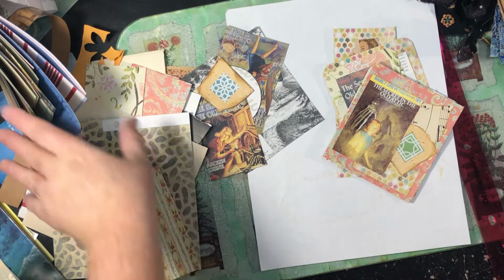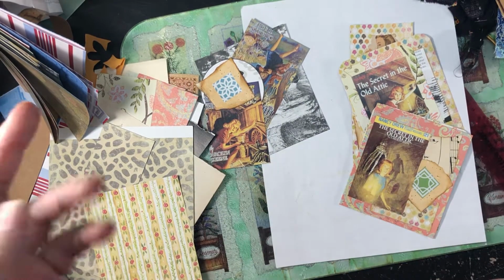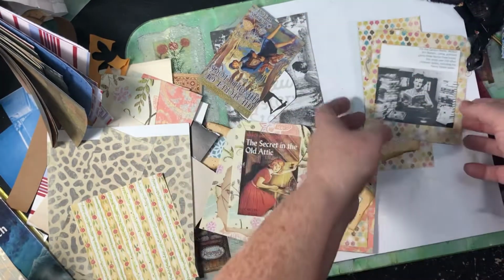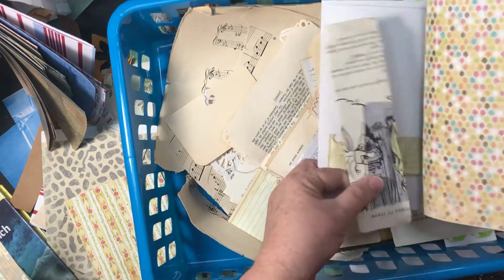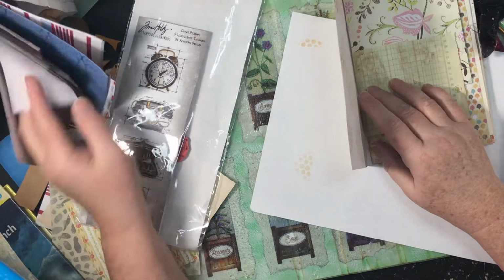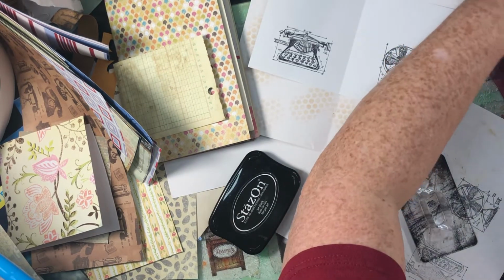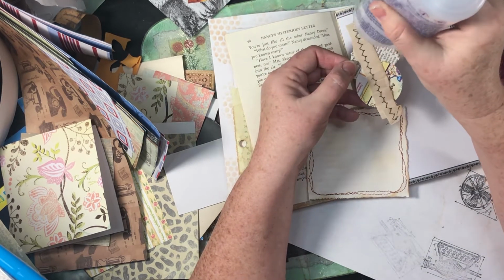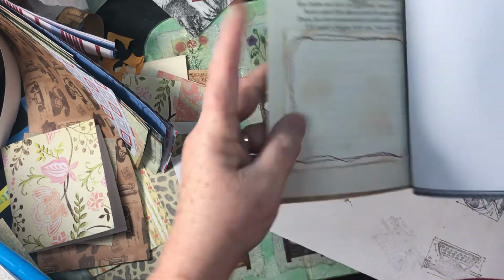Nancy Drew Junk Journal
This video is not meant for children.